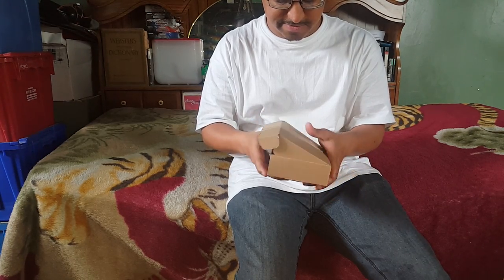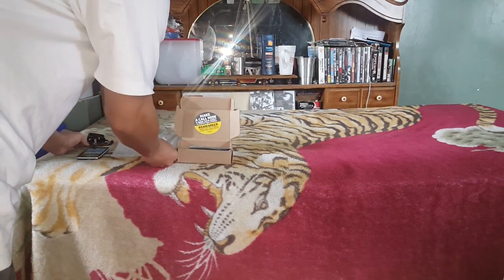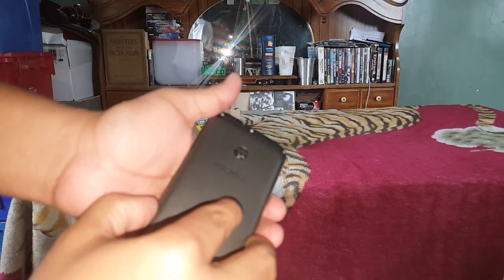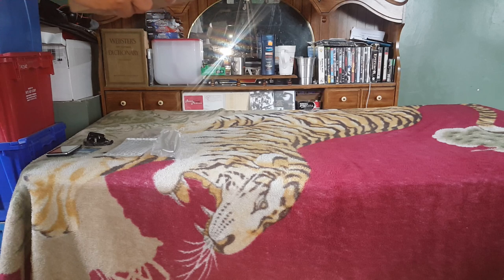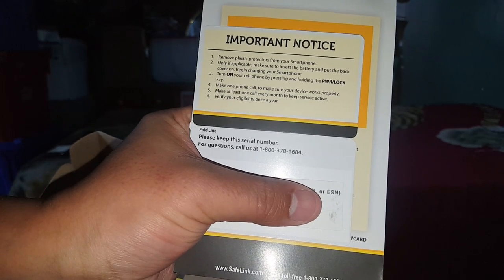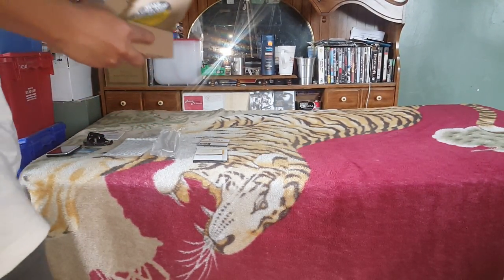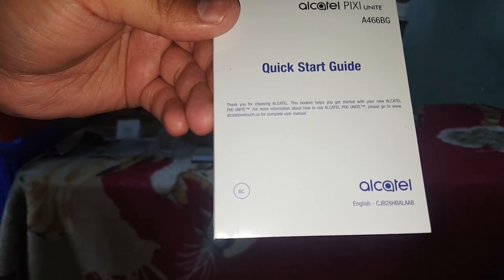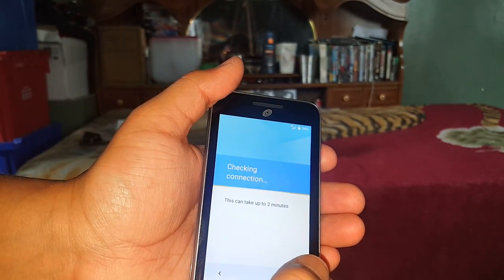Unboxing A Mobile SafeLink CellPhone!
This New Alcatel Smartphone, From SafeLink; Is A Awesome Gadget To Try Out! Although, Is Not A Strong Wireless Cellphone, Like My Galaxy Note 5, I Can Still Play Games And Call, With Ease! I Have Checked Through, The Smart Phone For, New WallPapers, But, I Only Downloaded The New England Patriots BackGround! Now, That Said: I Hope I Can Fit The Right Image To My Home Screen! On My Setup Of The Wireless CellPhone, I Have To Sign In My Google Account, To Test The New Features! The Safe Link’s TracPhone Can Not, Play High Ended Games! Because, The System Does Not Have The Required Settings! As For, The Camera, It’s Not So Bad, At All! The Mega Pixels Are 2.5 MegaPixels Or Less! The System Andriod Version: Is 6.0! The Charger Is Not So Bad, Like A 120 Volts AC Adapter! The SmartPhone Carries A Ion Battery!